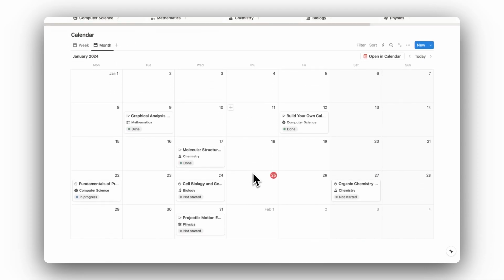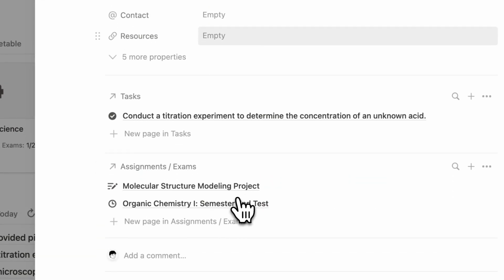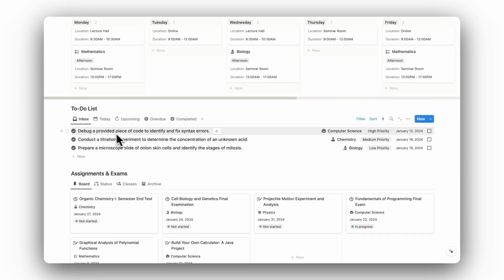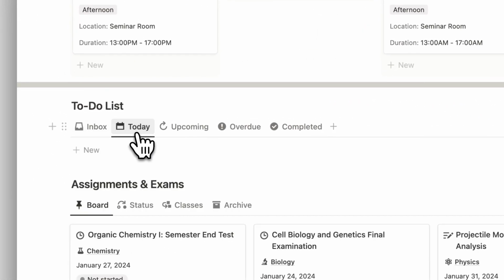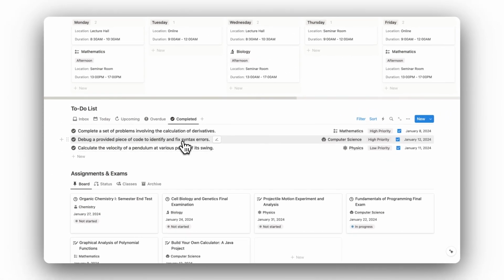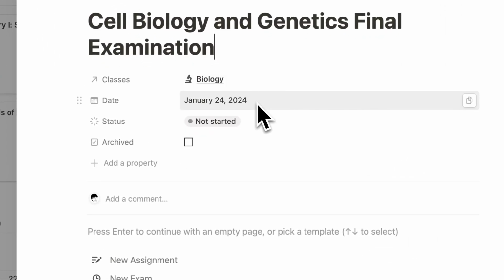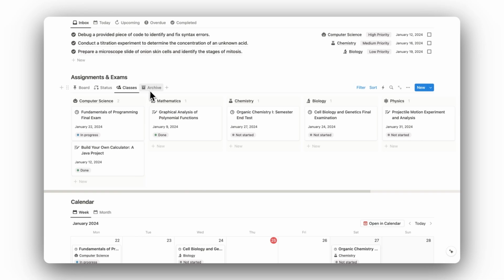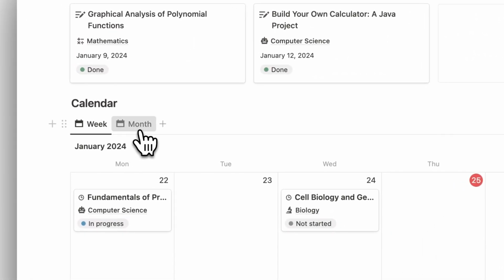Notion Student Planner Template Tour (FREE Download)